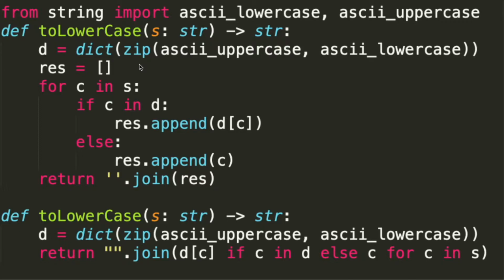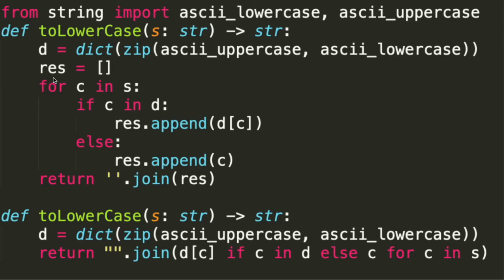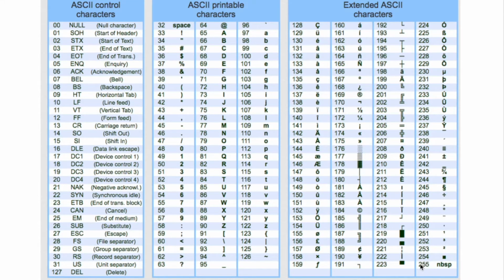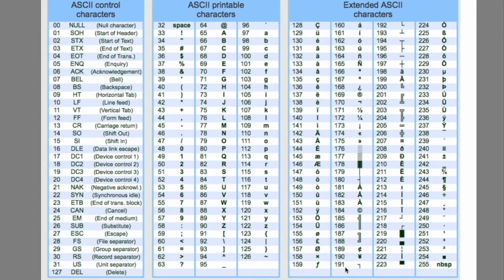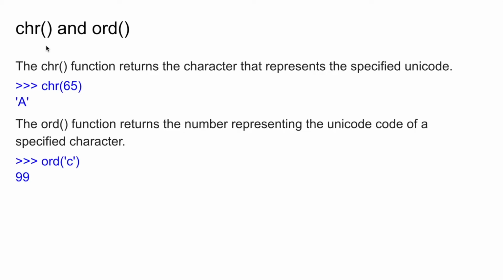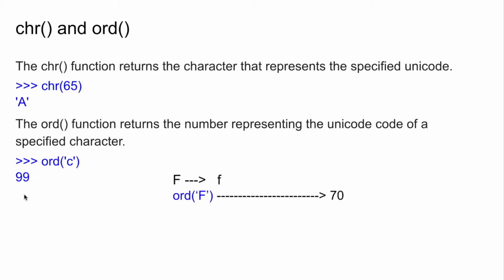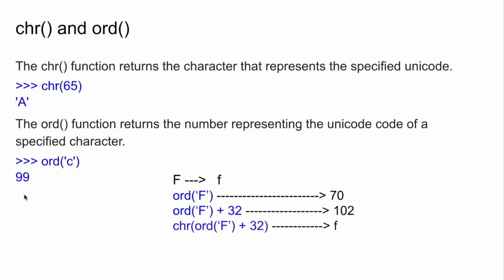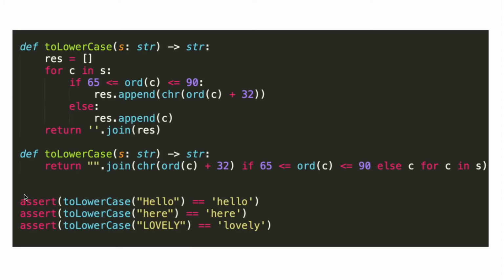LeetCode 709. To Lower Case | Python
May LeetCoding Challenge 2021
Easy
Given a string s, return the string after replacing every uppercase letter with the same lowercase letter.

Example 1:   Input: s = "Hello"          Output: "hello"
Example 2:   Input: s = "here"           Output: "here"
Example 3:   Input: s = "LOVELY"     Output: "lovely"

Constraints:
s.length  [1, 100], s consists of printable ASCII characters.